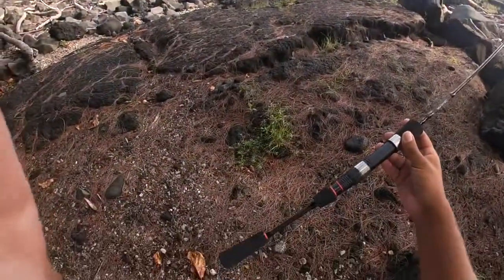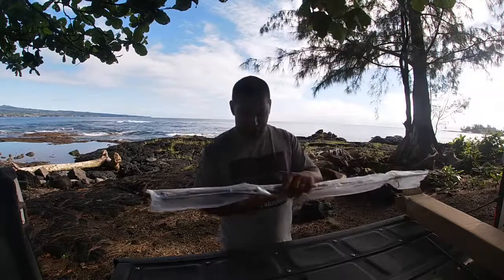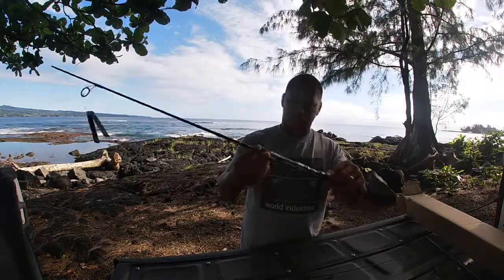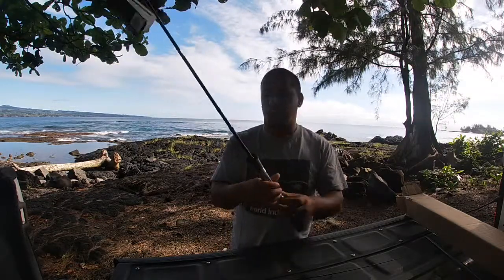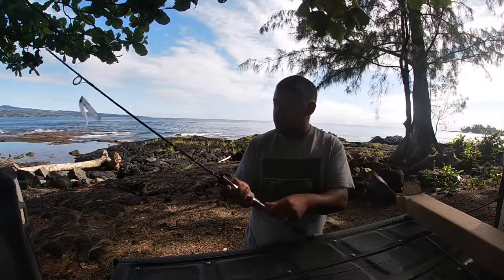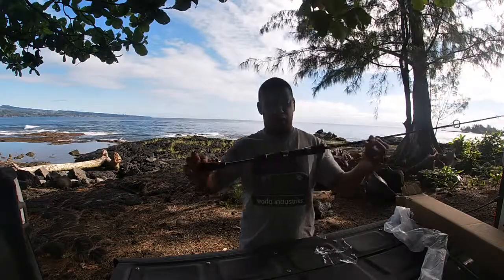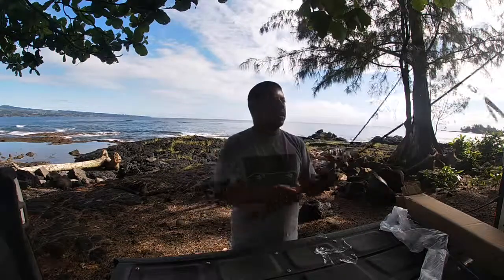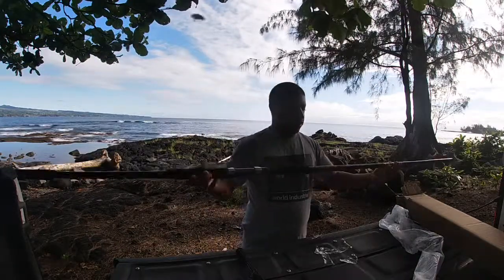Fishing Rode/Unboxing the new/Daiwa laguna ultralight A NICE Jack/omilu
Tags 🏷
Fishing rod’s,Hawaii fishing,unboxing,
Oahu,

Where I got my pole from.    Was the place we all get stuff from

This is my smallest pole it like $40 I got it brand new this is for small game fishing 🎣 but we will take it big lol best subscribe now thinks guys and girls for watching my channel